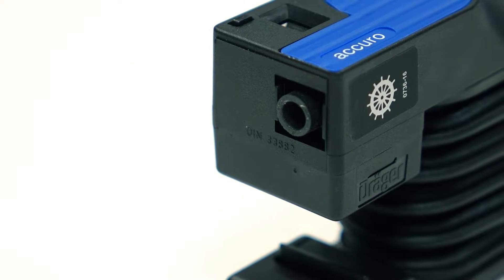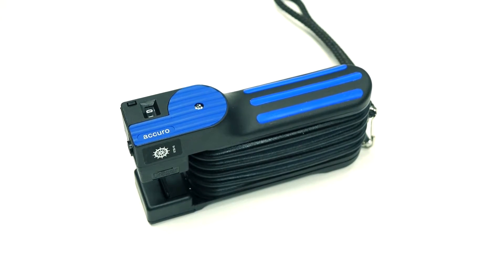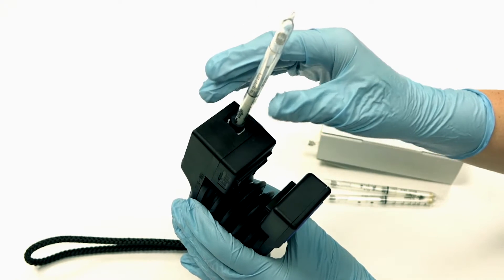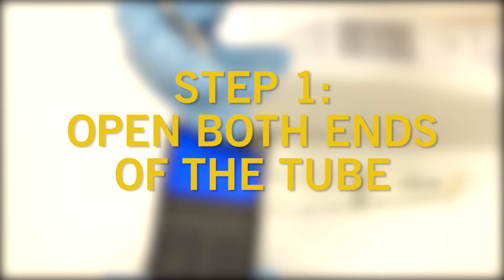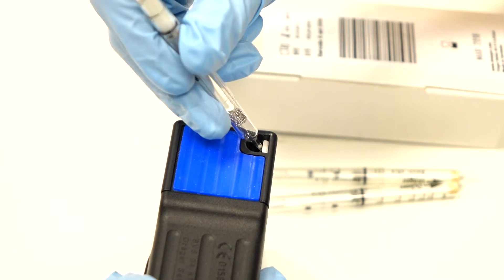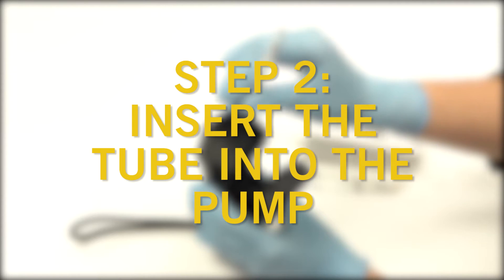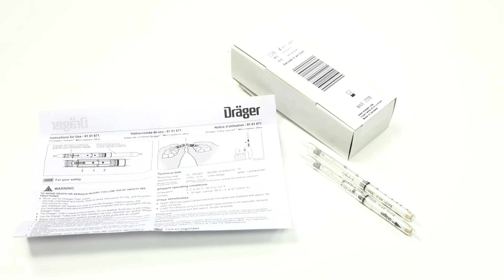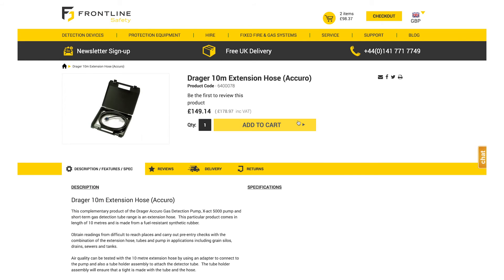How to Use the Drager Accuro Gas Detection Pump - 6400000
Find how to use the Drager Accuro Pump, suitable for use with hundreds of gas detection tubes.